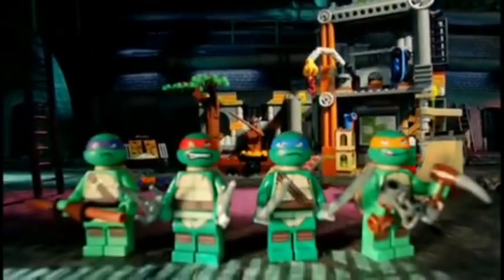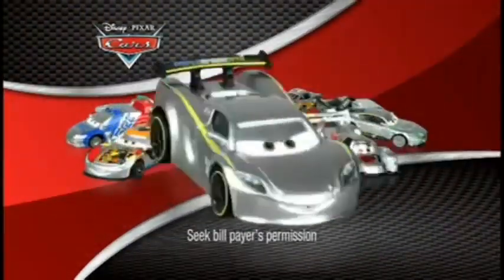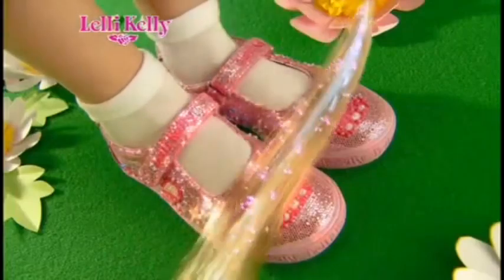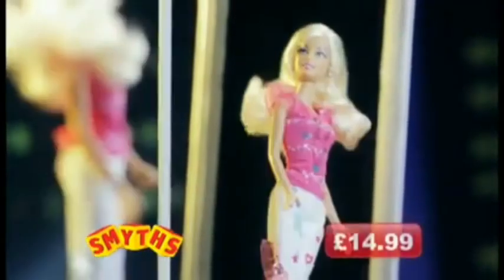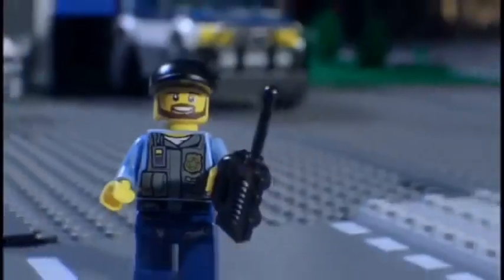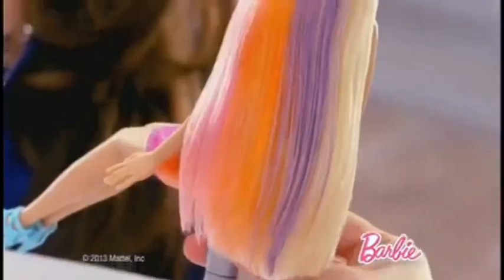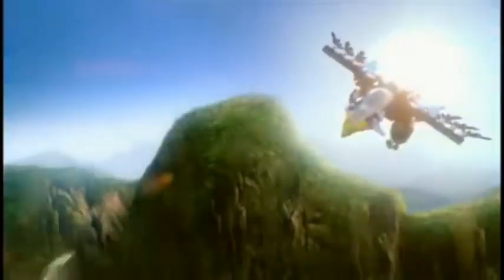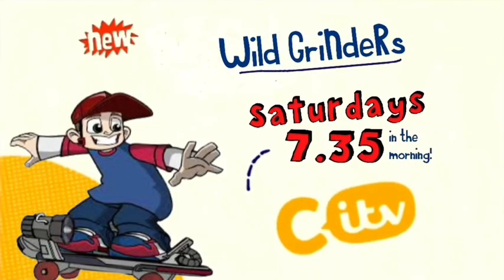CITV Robloxia - Continuity & Adverts (1st March 2013)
Leading out of Even Stevens and into The Giblet Boys

©Disney & ITV